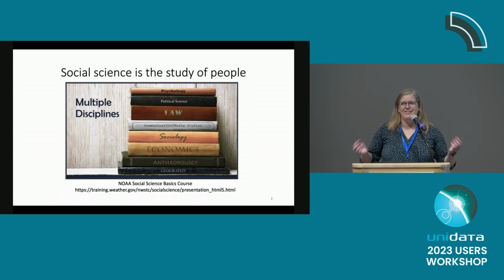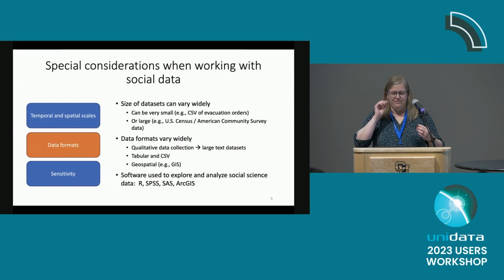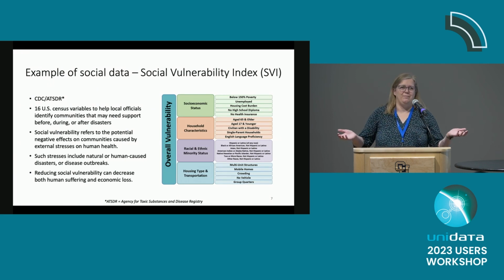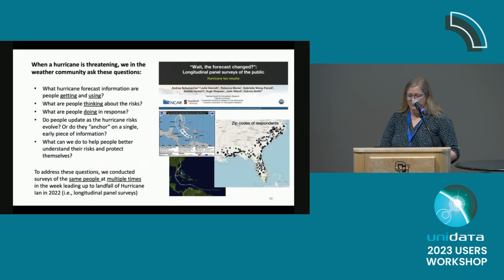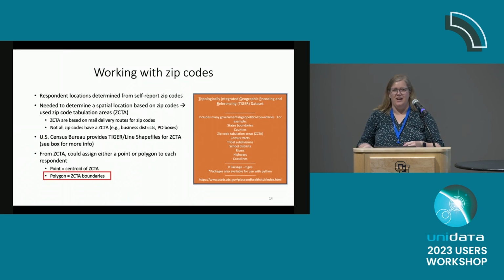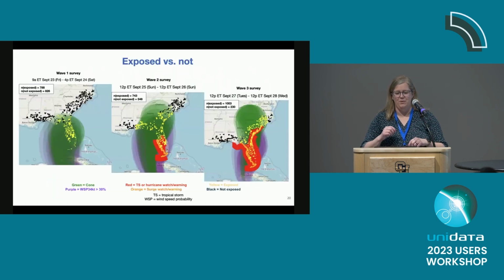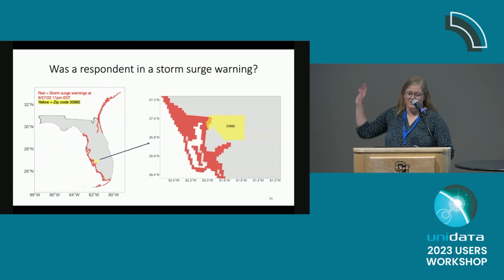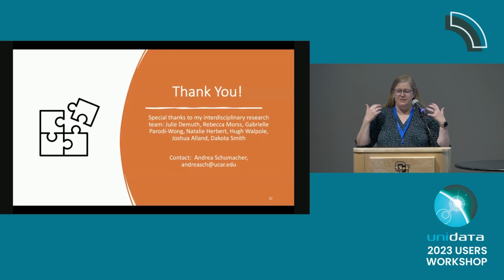2023 Unidata Users Workshop: The Intersection of Earth Systems Sciences and Social Science Data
2023 Unidata Users Workshop: Andrea Schumacher from UCAR discusses using Earth Systems Science and Social science data side-by-side.